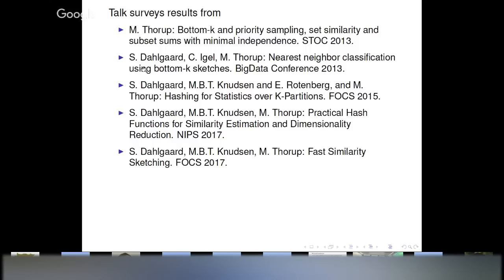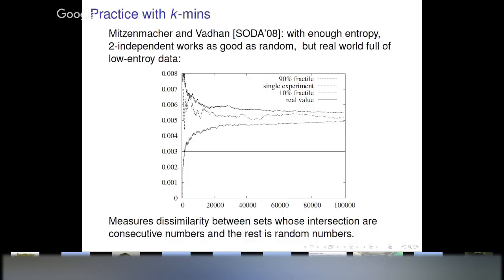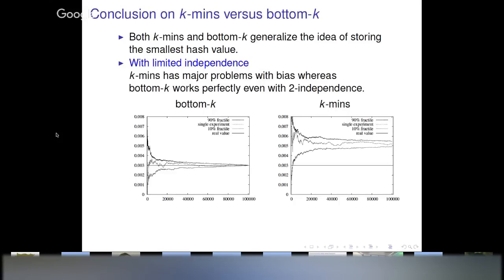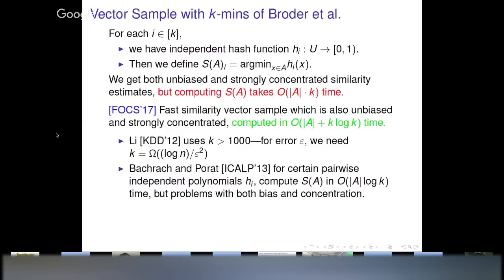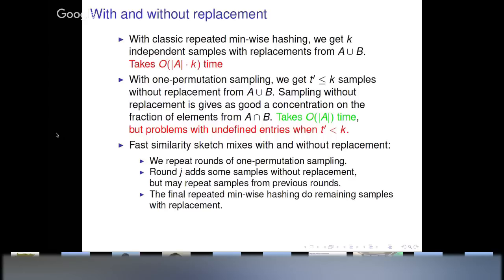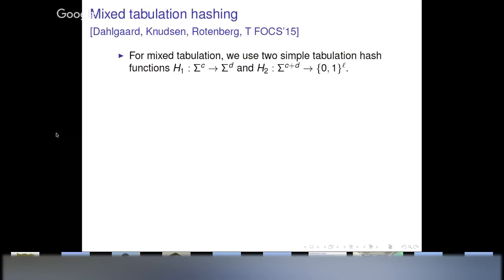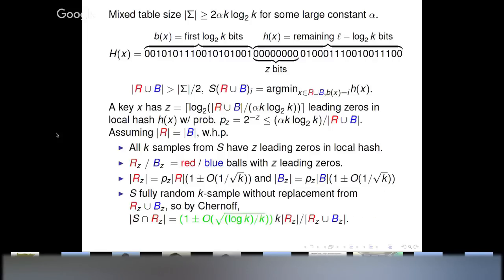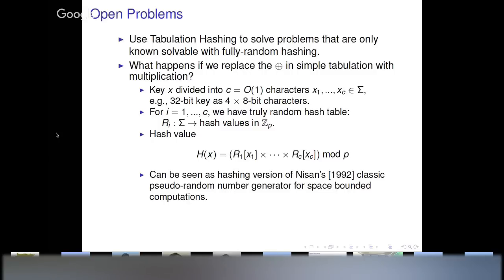The Power of Theory in the Practice of Hashing with Focus on Similarity Estimation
A Google TechTalk, 3/8/18, presented by Mikkel Thorup (University of Copenhagen)